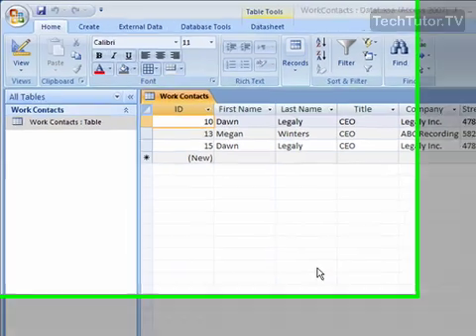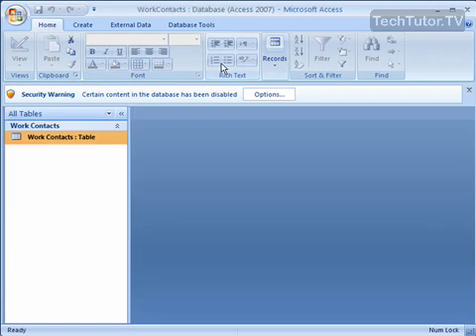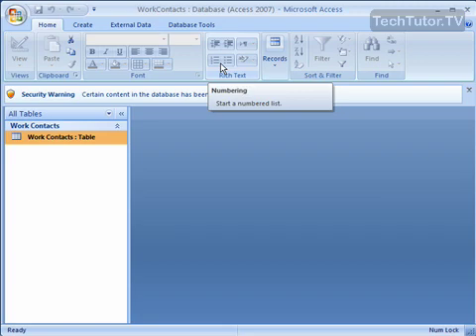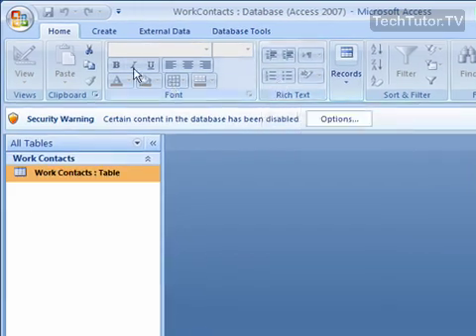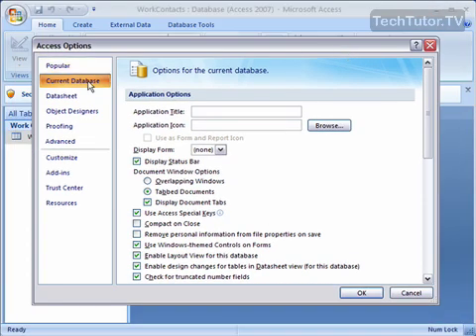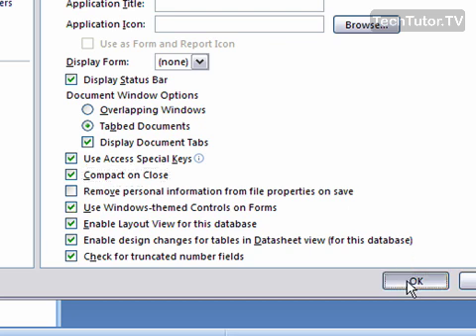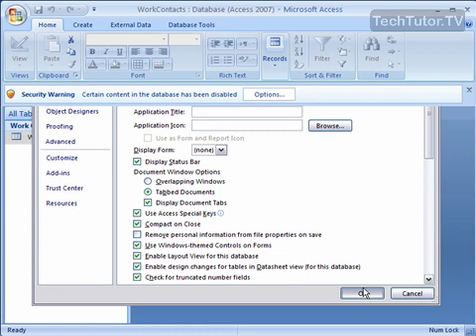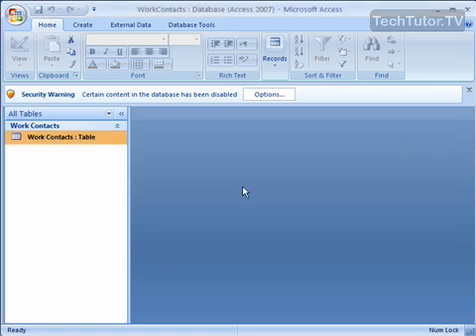Compact a Database in Access 2007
See a higher quality video on TechTutor.TV! You can choose to compact a database to get a smaller file size by manually compacting the database or by setting it to happen every time the database is closed. In this tutorial, you will learn how to compact a database in Access 2007. See higher quality tutorials all for FREE